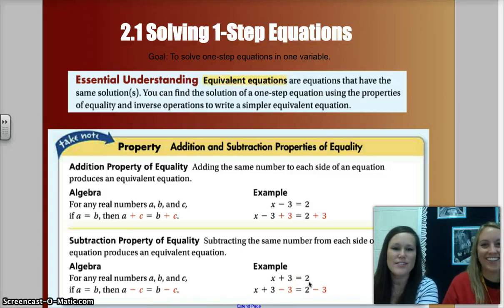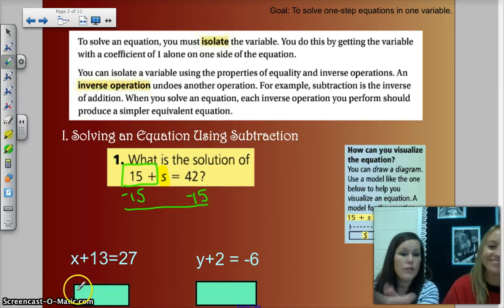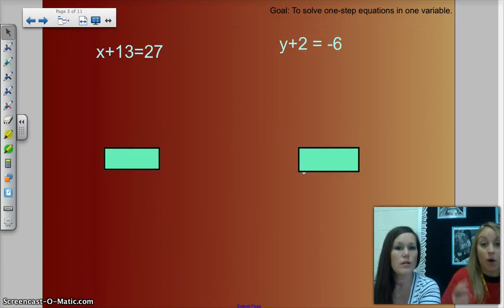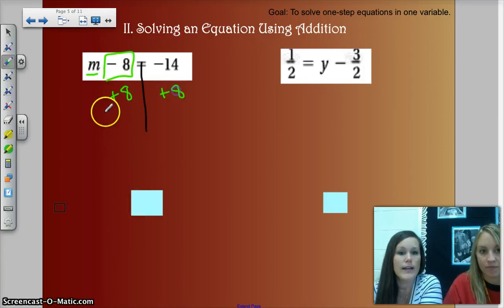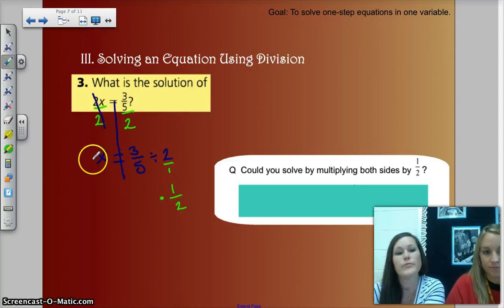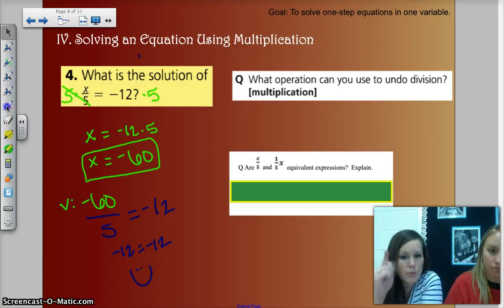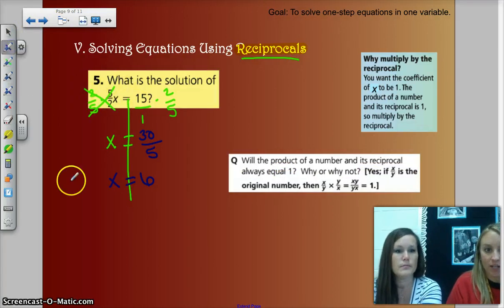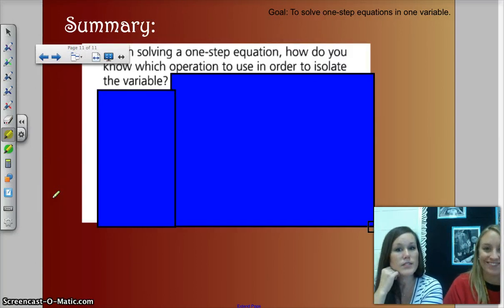Alg Lesson 2.1